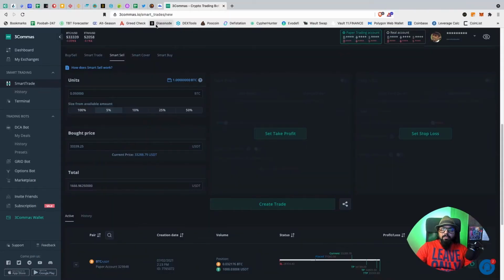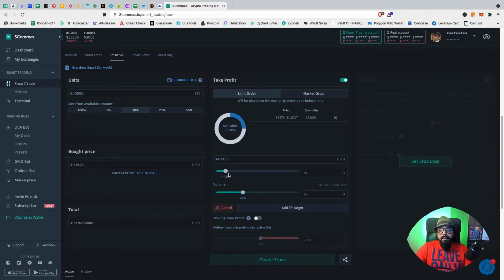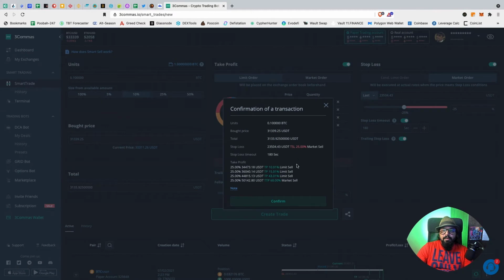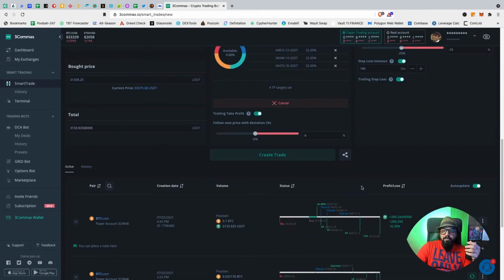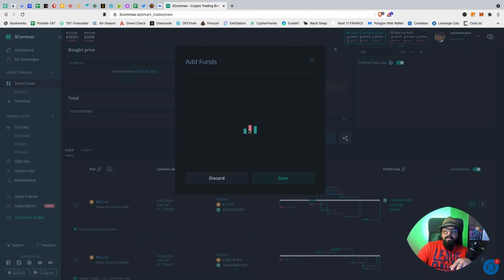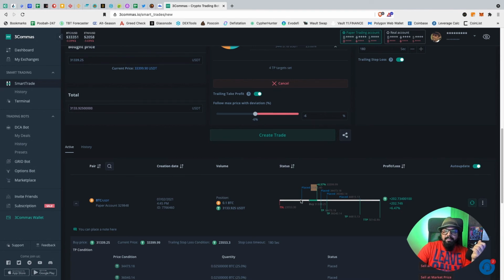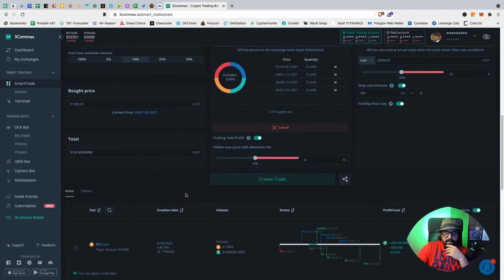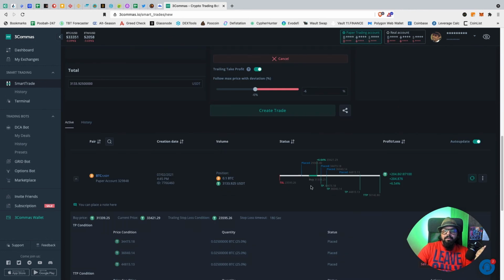3commas Smart Sell - Setup Take Profits for Coins You Already Have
- SmartTrade is one of the most powerful terminals that allow you to automatically buy and sell coins setting stop-loss/take-profit features! Let's find out how to sell your existing coins and manage your trades in the trading terminal.